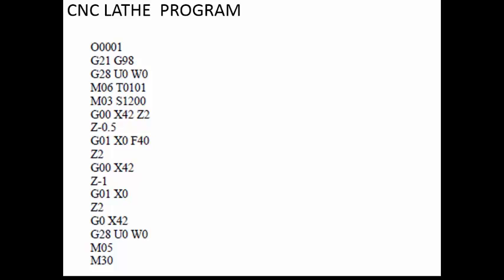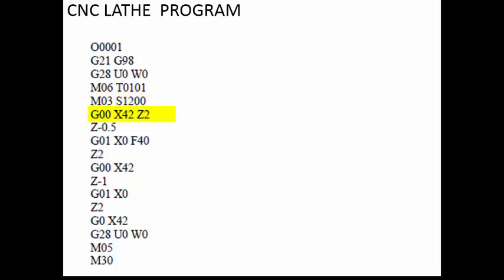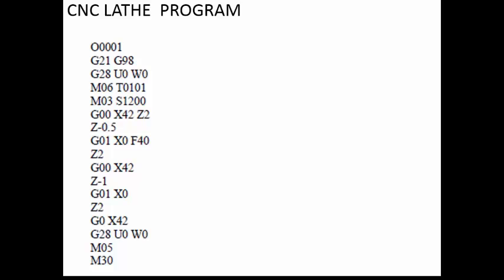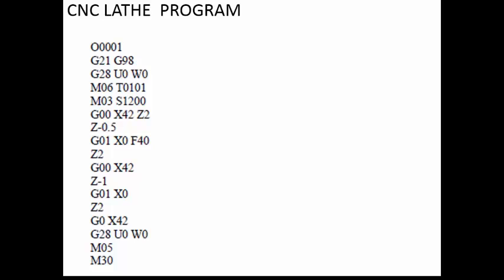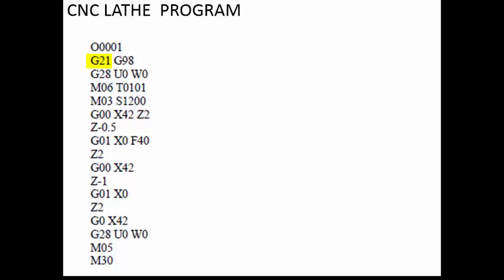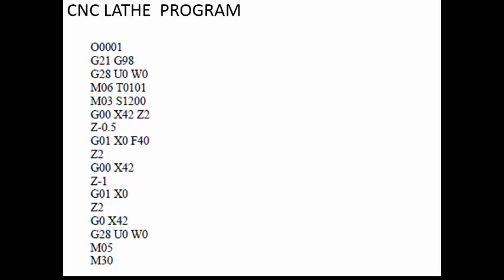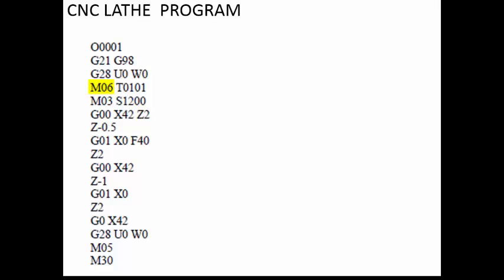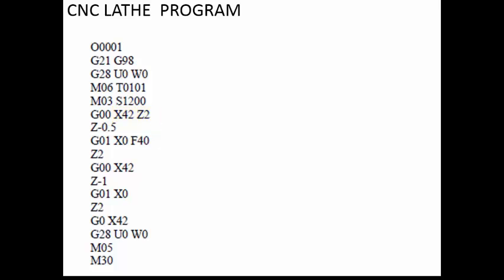CNC Lathe Programming - 1.5 Word, Block of a CNC Part Program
Word, Block of a CNC Part Program